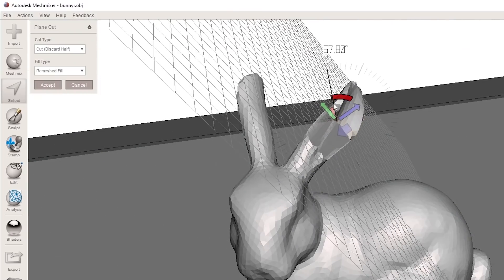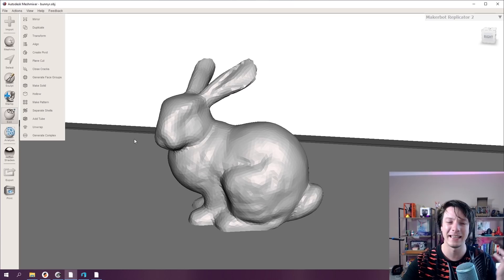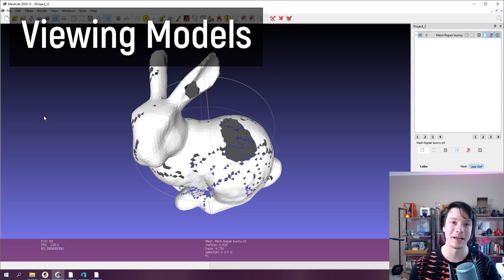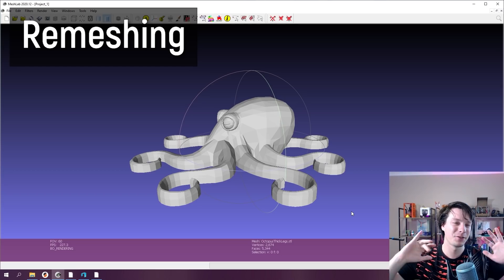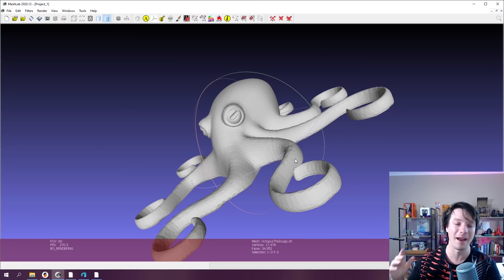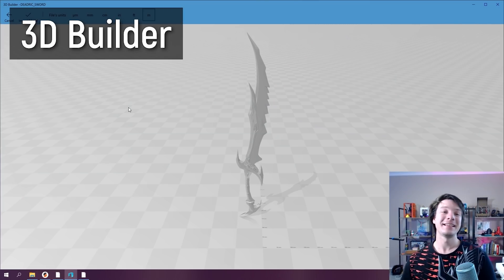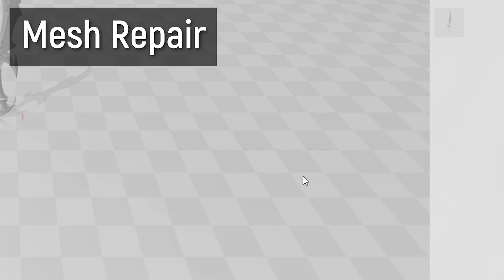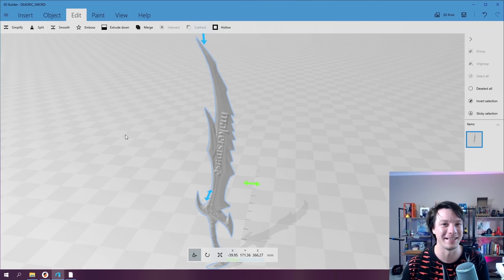The most powerful, FREE mesh editing tools for 3D Printing in 2020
Have you ever had to repair or modify a model for 3D Printing? In this video I'll introduce you to three amazing programs that I use regularly to cut, remesh, repair and more.

3D Printing Essentials